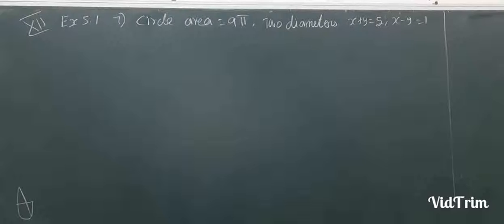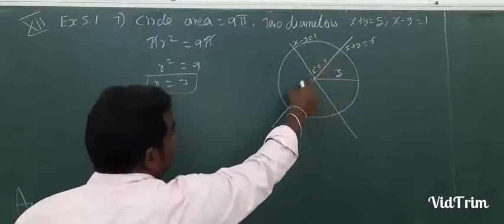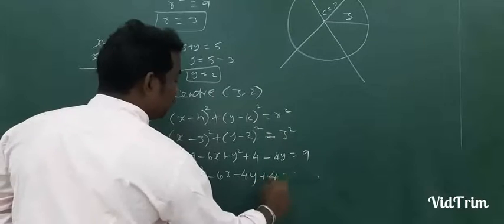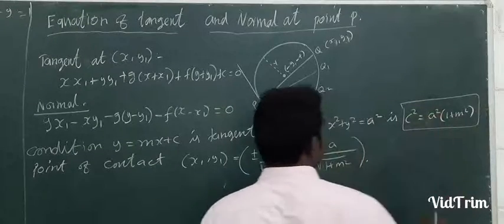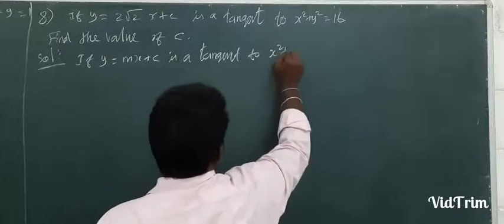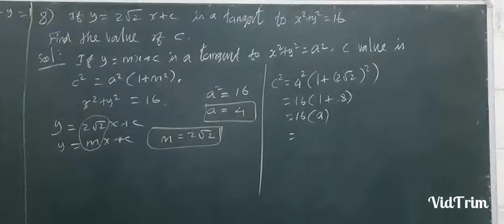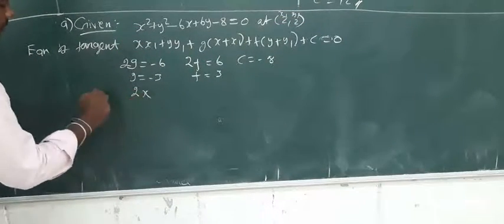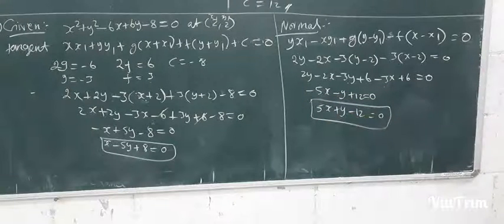12th Maths|| Ex 5.1 Q.no. 7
Chapter 5|| 12th Maths|| Exercise 5.1||